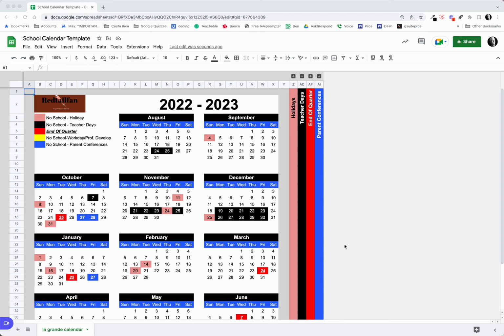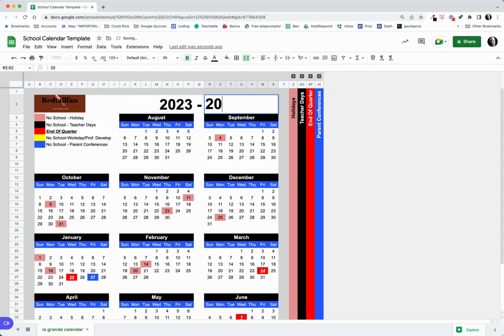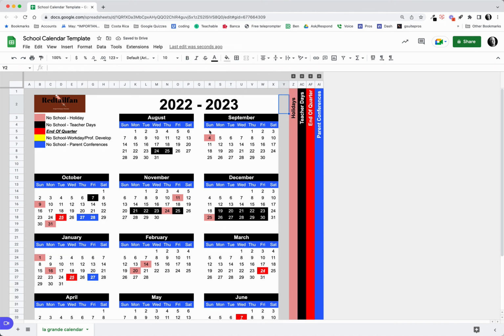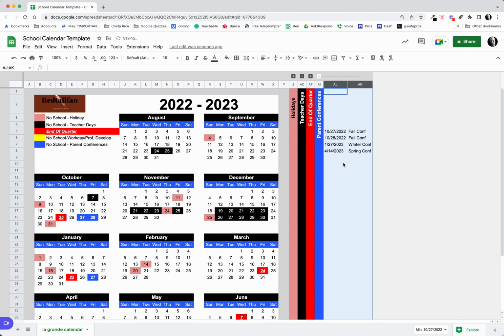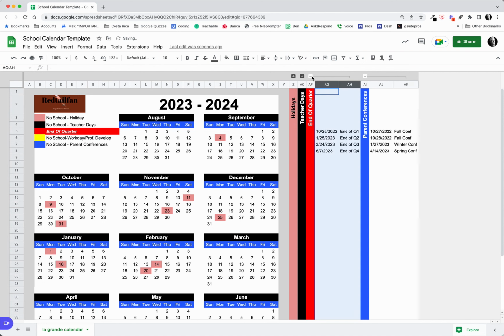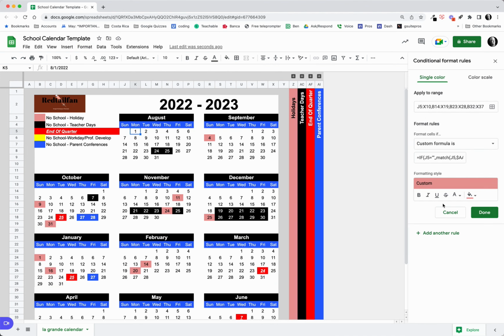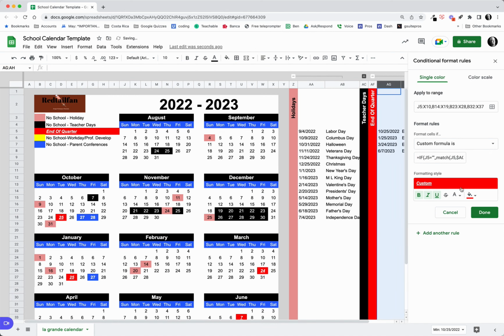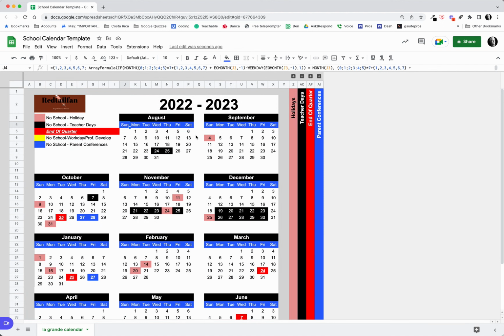Build a Dynamic School Calendar Using Formulas and Conditional Formatting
@redtailfanschool In this video we demonstrate how to build a dynamic school calendar that is easy to adjust for each year. It can take a long time to build a school calendar with the important dates listed for students and parents. This template simplifies the process by having most of the work done with formulas. Staff just need to choose the new dates for the new year and the rest is done.